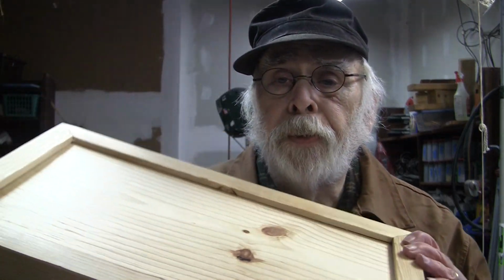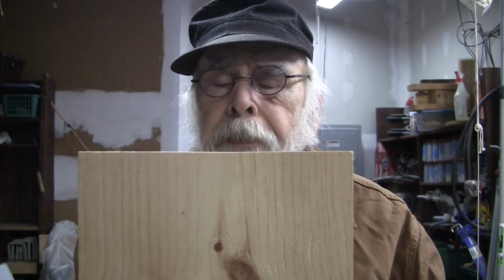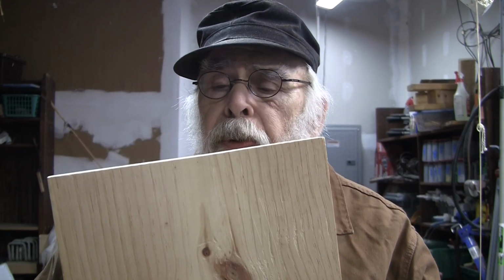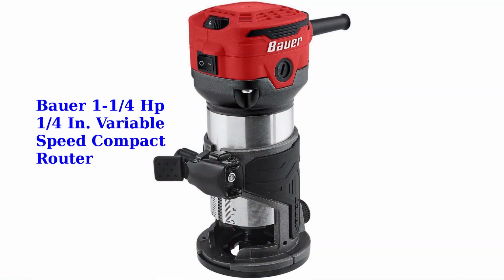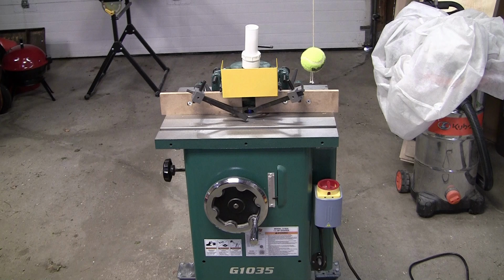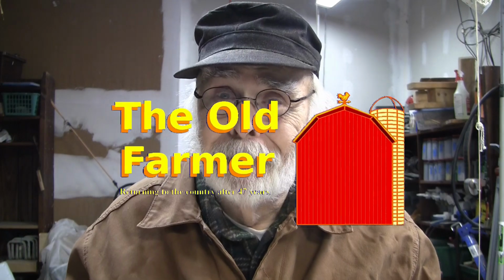228 Testing out the Bauer router doing a project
The official site of the Original Old Farmer Channel

I'm using the Bauer trim router for the first time in a project. This will tell me whether I like it while doing a project. I must admit, the video is actually about making a laptop computer tray. But I do comment about the router.

Back in the video 201 Laptop Tray I said that I would take a piece of wood and make a larger version of this tray. Well, I've changed my mind. Since this is construction grade pine of some sort, I've been using it as a tray for a laptop and a trackball. I finally decided to spiff it up a bit. It's cupped so I did some sanding and planing and then some more sanding. The quality of the wood from spring to fall growth made it impossible to smooth it out.
But, that's OK. I don't need it to be furniture grade smooth for what I will be using it.

But, I tried out the Harbor Freight Bauer 1.25 Horsepower hand router free-hand to round over the edges.

It had the power I wanted for doing the edging. I just might build a little tabletop router table to sit on a bench. Let me know if you think I should.

While putting together this video I started to think: "I wonder how good this routher would for making a milk shake? Just a thought.

Your Announcer: I. C. (Chuck) Rhodes

It is an honor having your support. Thank you, again.

NLS Talking Book for the Blind.
    NLS: That All May Read
    BARD (Braille and Audio Reading Download)

PLEASE PASS THIS INFORMATION ON TO ANYONE YOU KNOW THAT HAS DIFFICULTY READING, EVEN IF IT IS A PHYSICAL AILMENT, EITHER TEMPORARY OR PERMANENT.

BARD is a free library service for residents of the United States and to American citizens abroad who are unable to read or use standard printed material because of visual or physical disabilities.

VFW National Home
    The National Home's community is open to the families of active-duty military personnel, veterans and relatives of VFW and VFW Auxiliary members.
    If you are someone you know that is current or past veteran and their families that could use some help, including taking care of children contact the VFW National Home.

Linux OS - It's Free and works better than Windows and iMac.
Easier to use. More stable. No built in gotcha's!
    Linux is the operating system that runs the Internet and now it's ready for home use.
    Most programs are compatable with Microsoft and Apple.
    With an add on can run most games in Linux
    If you like the Old XP desktop, then choose Mate desktop environment.
    If you like Windows 10 layout, choose Gnome
    Remember most of Linux is free, so if you like, send a few supportive dollars to the distribution and to specific programs.

WARNING: DO NOT REFERENCE WIKIPEDIA FOR LINUX INFORMATION. THIS INFORMATION HAS BEEN CORRUPTED.